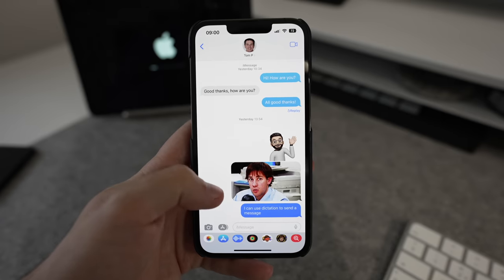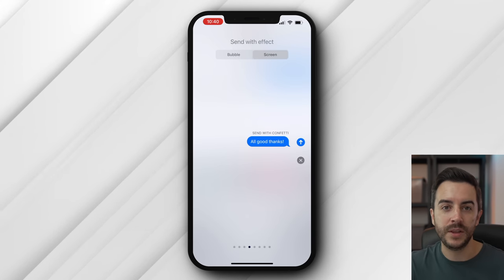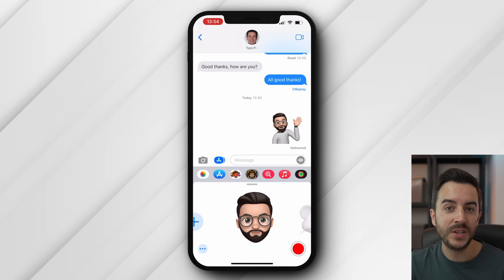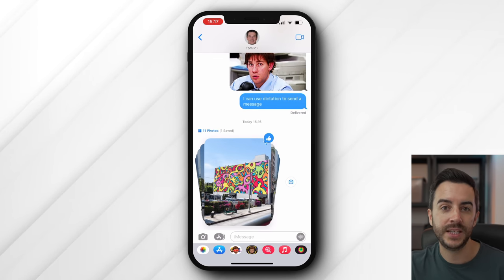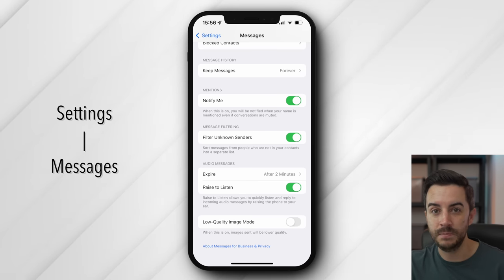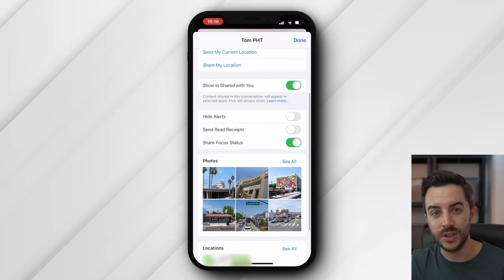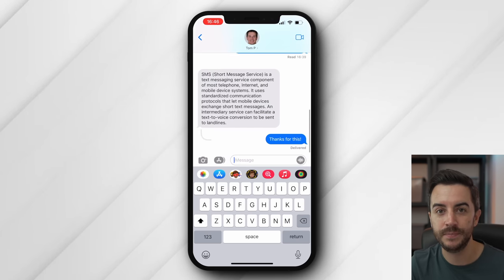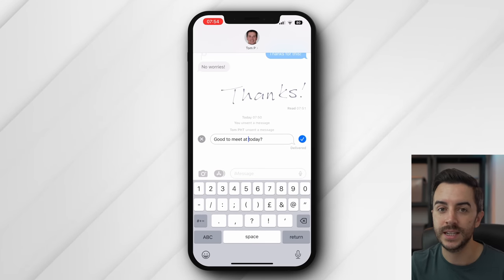I bet you don't know ALL these iPhone Messaging Tips...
Sign up for free to Morning Brew for a witty, entertaining and informative take on the news

iMessage is the insanely popular messaging app that comes as standard on your iPhone - but do you know how to use it properly, and everything that it can do? In this video, I'll show you everything you need to know about iMessage, including the latest updates in iOS16!

Chapters;
0:00 - Intro
0:37 - Message FX
2:39 - Extras Bar
4:44 - Dictation and Voice Notes
5:16 - Photos and Videos
7:20 - Managing Messages
8:32 - Contact Info
9:59 - Composition Tools
11:50 - iOS16